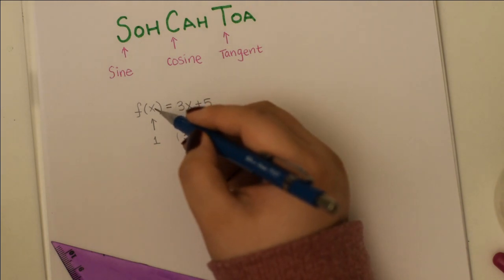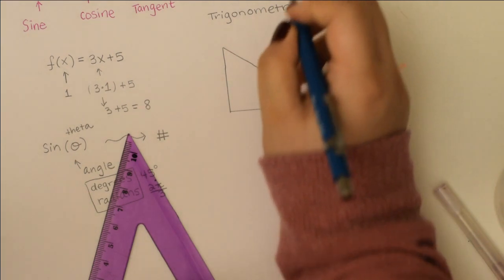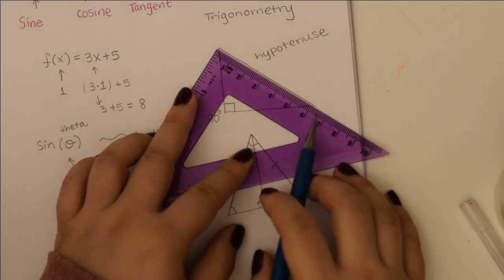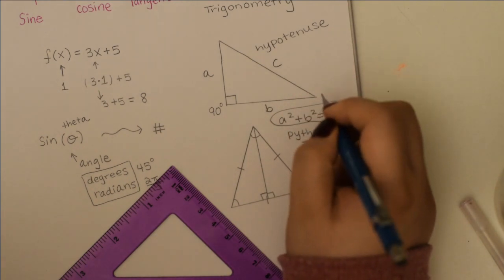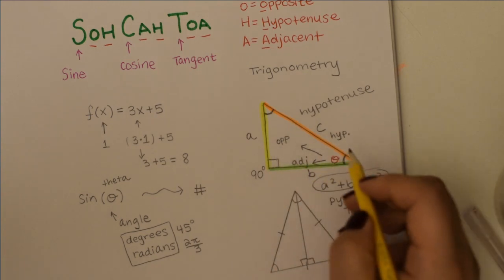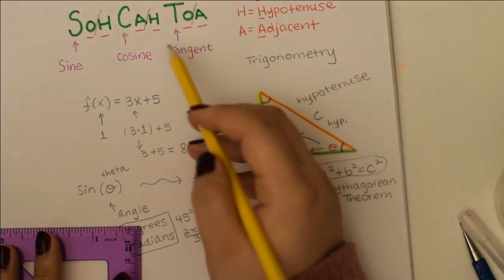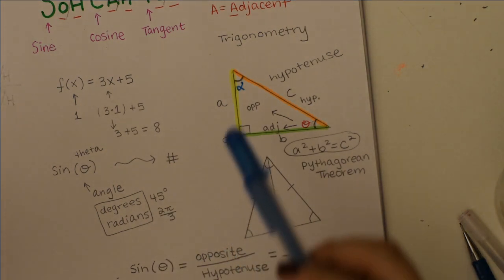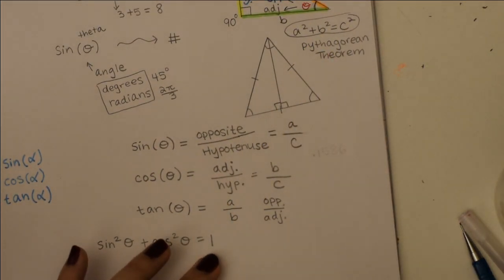Math ASMR for Sleep | Try to Stay Awake... | SohCahToa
Hiya, here's a relaxing math ASMR video intended to help you fall asleep...
We're going over SohCahToa, as requested by a subscriber, but since the last video was more tutorial-based, this is more for sleepy-time.
Don't worry about following along; just drift off. goodnight ❤️